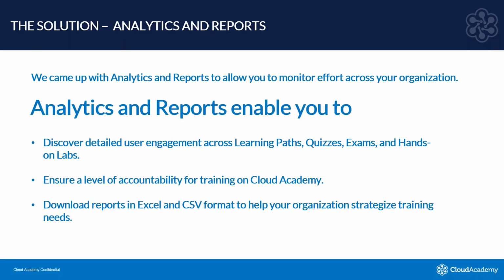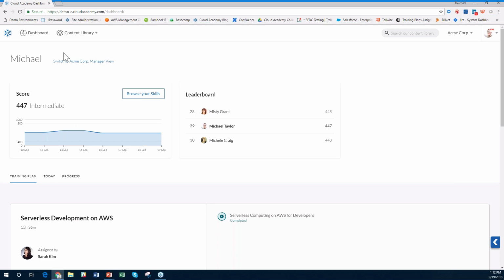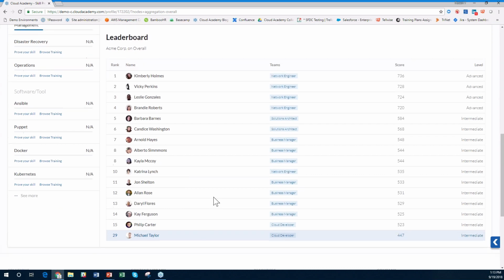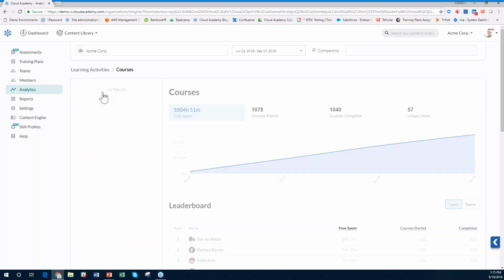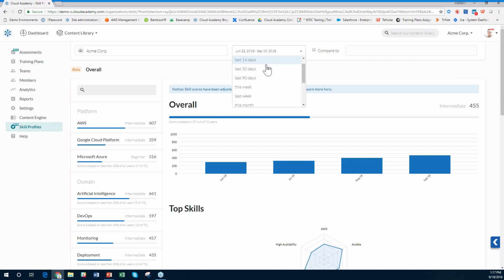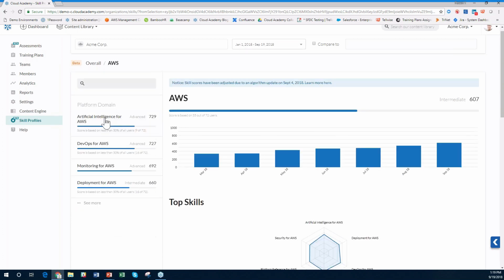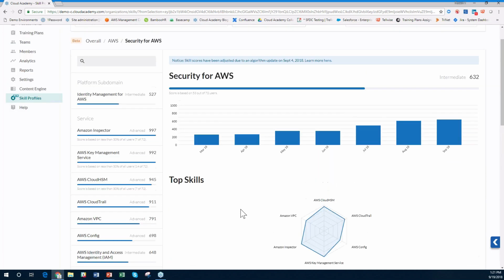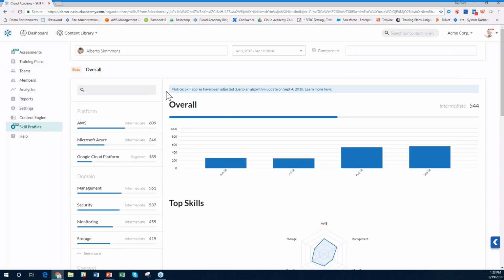Cloud Academy Deep Dive: Measuring Skill Profiles and Analytics - Webinar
Discover how organization can leverage Skill Profiles and Analytics to fill the skills gap in this Cloud Academy Deep Dive Webinar

Accelerate progress up the cloud curve with Cloud Academy's digital training solutions. Build a culture of cloud with technology and guided learning experiences